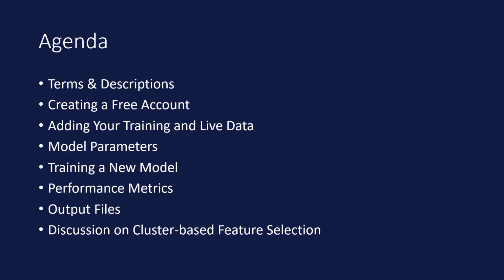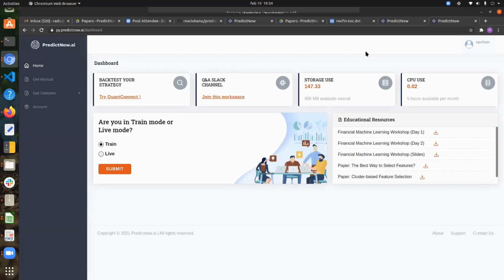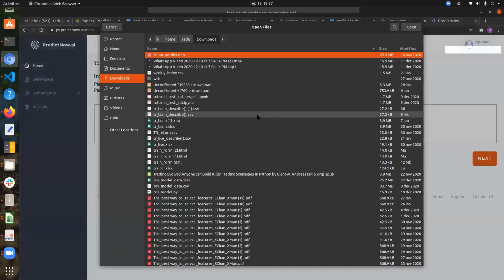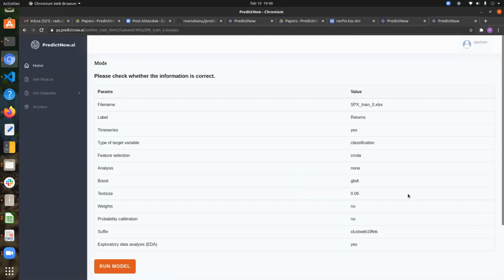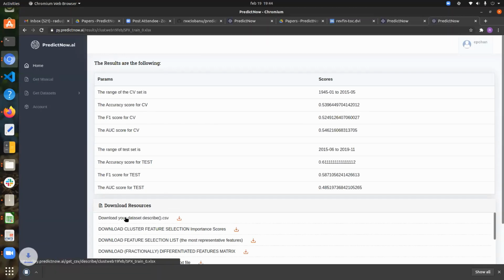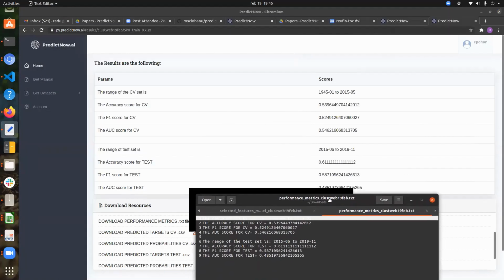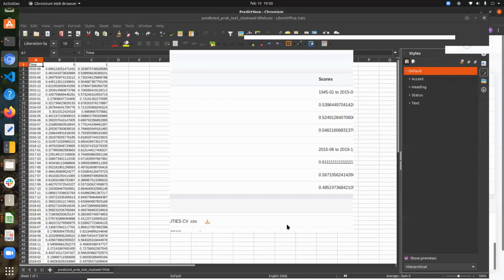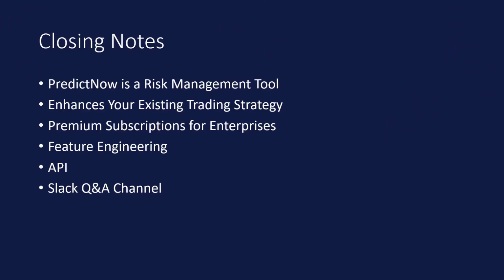PredictNow.ai Demo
Vendors along with their websites, products and services, collectively referred to as (“Vendor Content”), are independent persons or companies that are in no manner affiliated with NT or any if its affiliates. NT or any of its affiliates are not responsible for, do not approve, recommend or endorse any Vendor Content referenced on this website and it’s your sole responsibility to evaluate Vendor Content. Please be aware that any performance information provided by a vendor should be considered hypothetical and must contain the disclosures required by NFA Rule 2-29(c). If you are interested in learning more about, or investigating the quality of, any such Vendor Content you must contact the vendor, provider or seller of such Vendor Content. If you enjoyed this video be sure to check out our no-code machine learning software, PredictNow.ai.